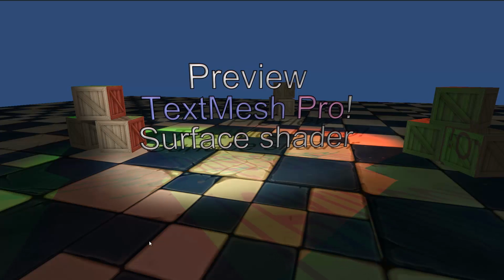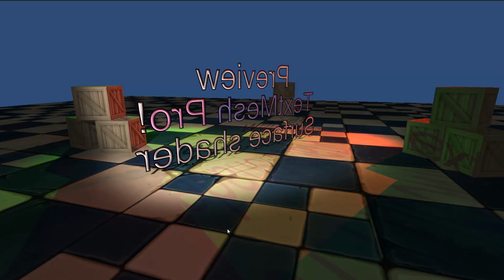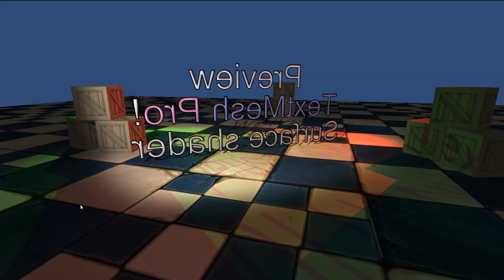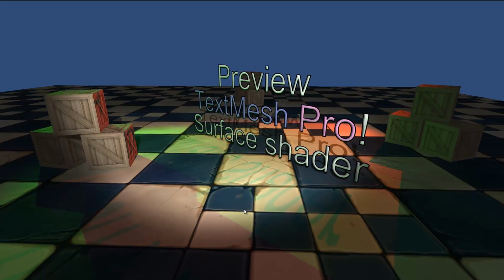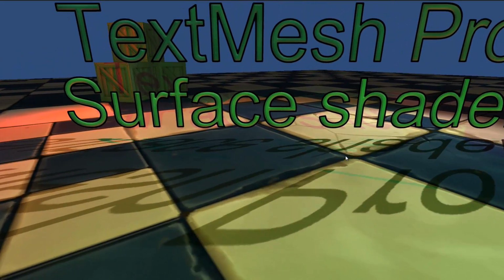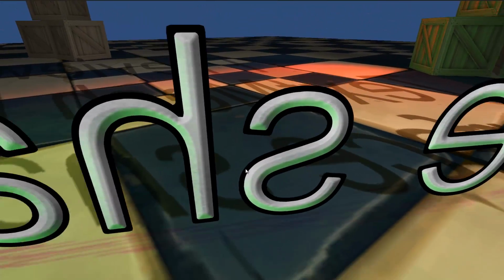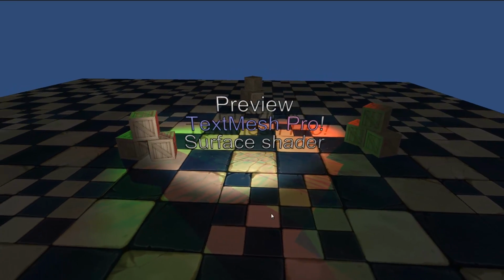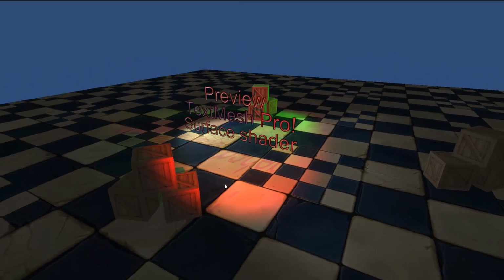TextMesh Pro - Surface Shader Preview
This is a short video showing the Surface Shader that will be part of TextMesh Pro. The Surface Shader allows text objects to receive _ be lit by scene lights as well as cast shadows.

TextMesh Pro is a soon to be released addon for Unity. Once completed, TextMesh Pro will be available on the Unity Asset Store.